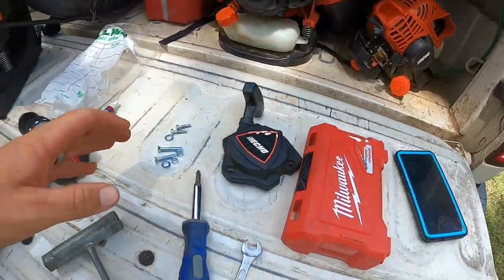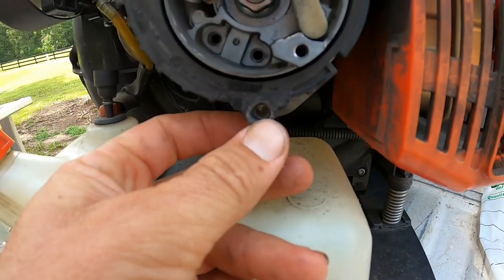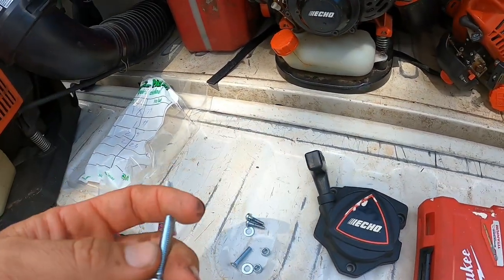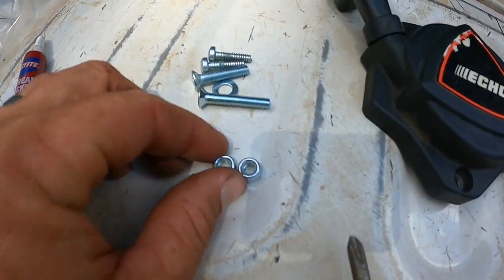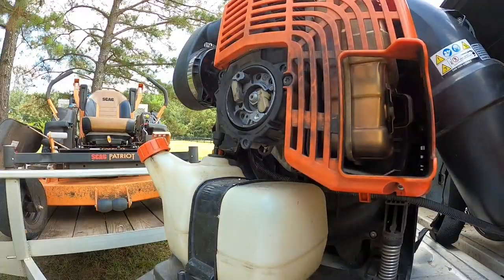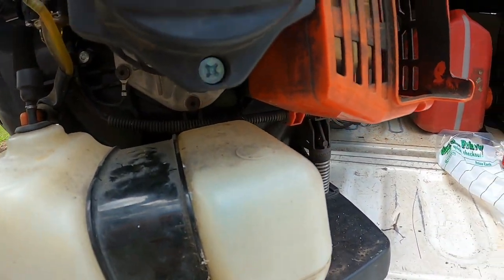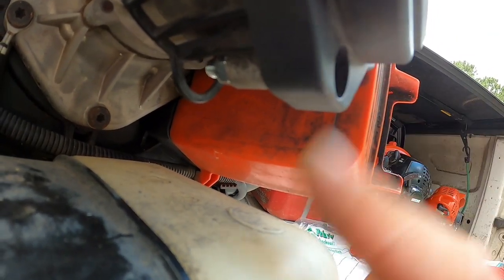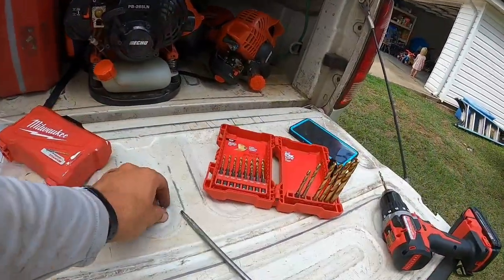ECHO PB8010 Repair "the right way"?